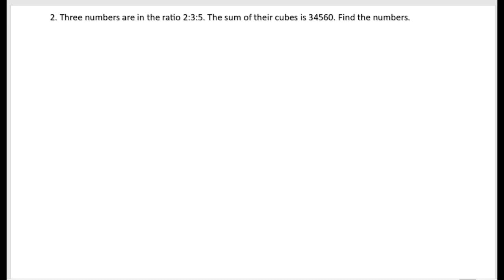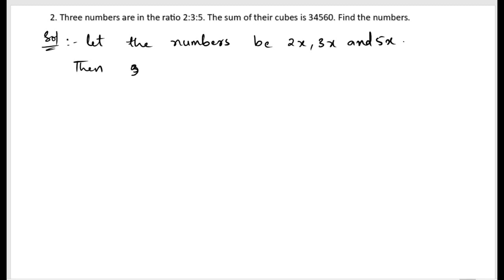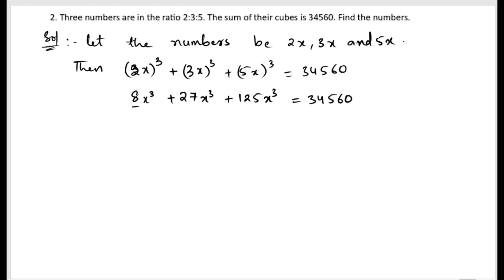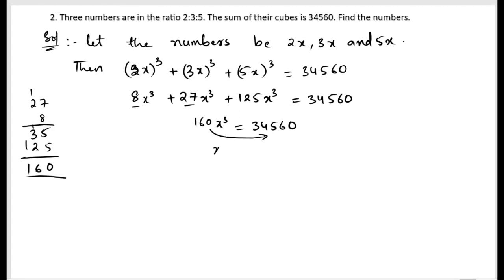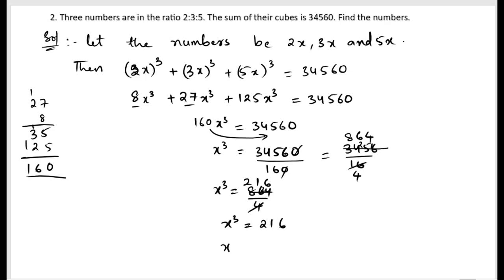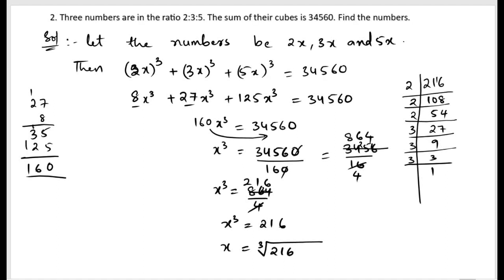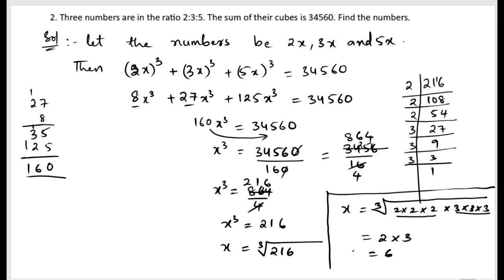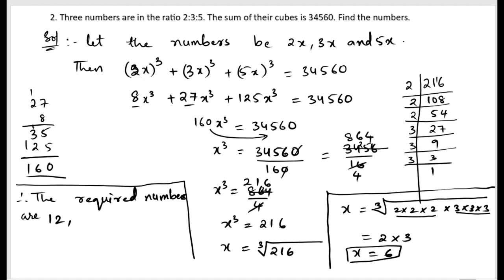2. Three numbers are in the ratio 2:3:5 The sum of their cubes is 34560. Find the numbers.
2. Three numbers are in the ratio 2:3:5 The sum of their cubes is 34560. Find the numbers.